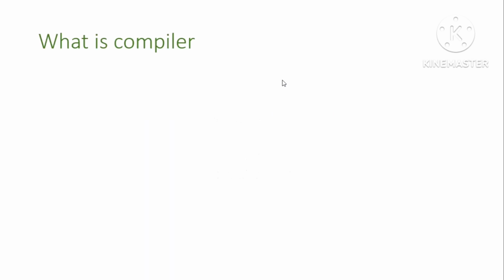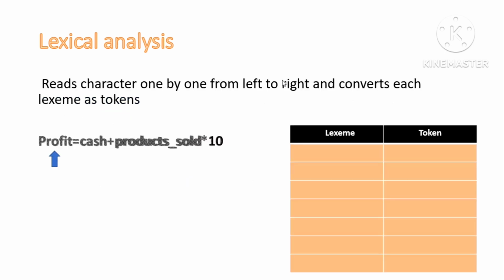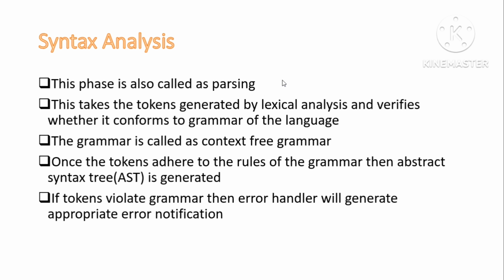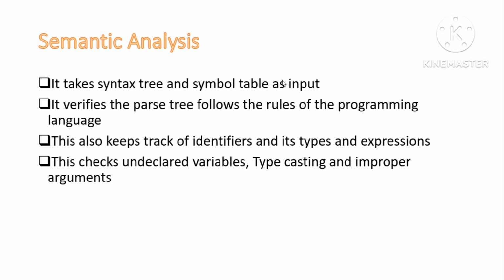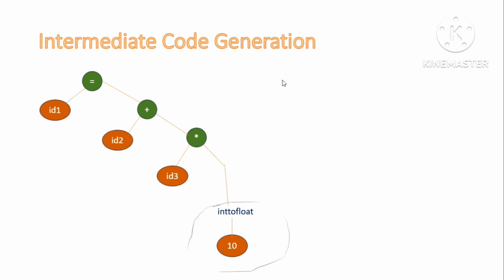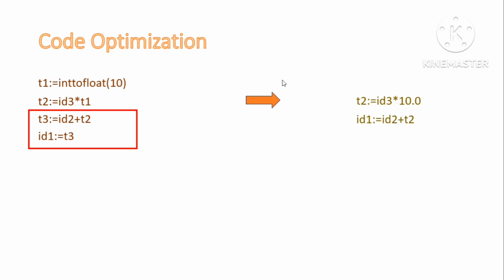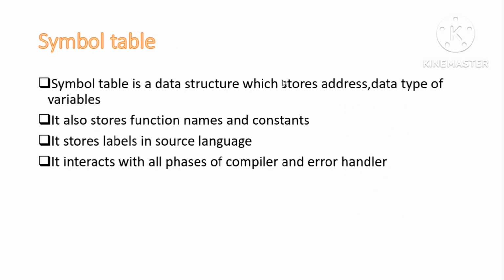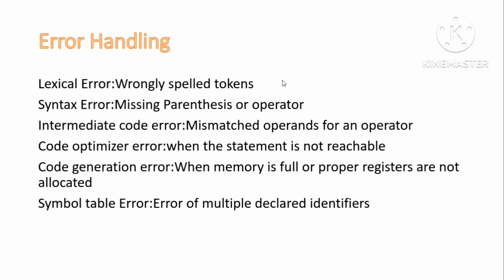Phases of Compiler-Compiler Design